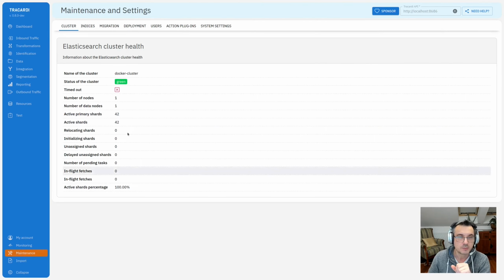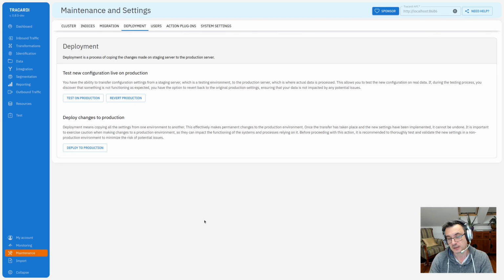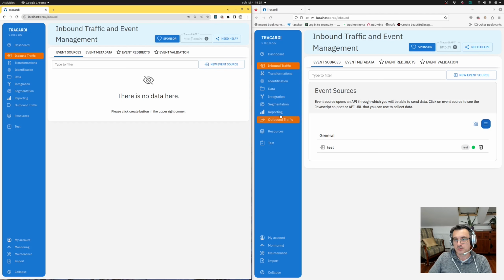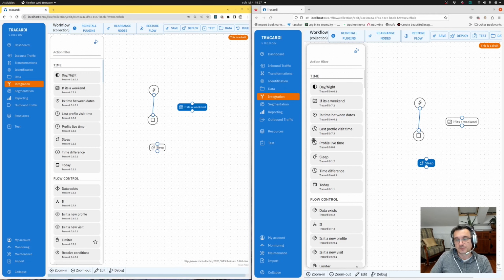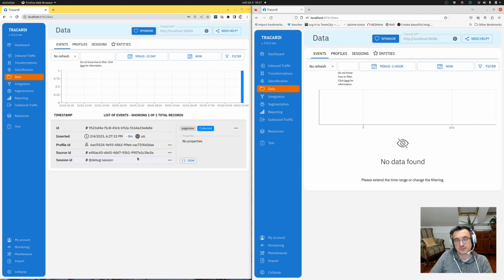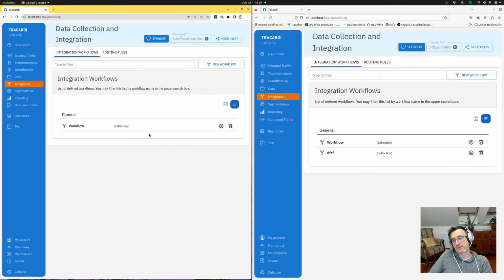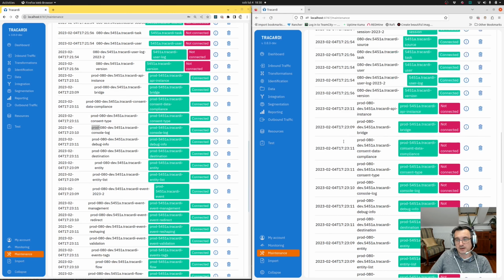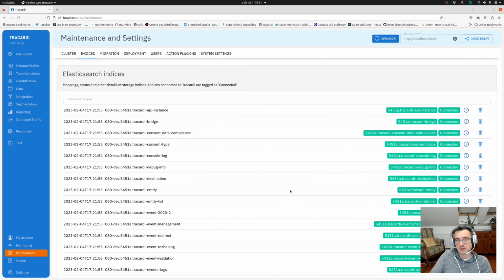Staging server in Tracardi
Star out project